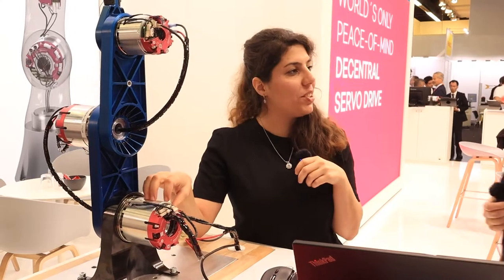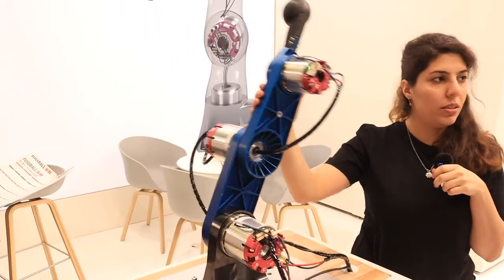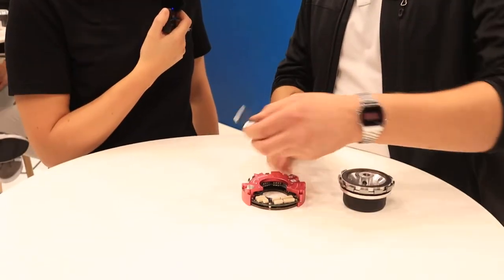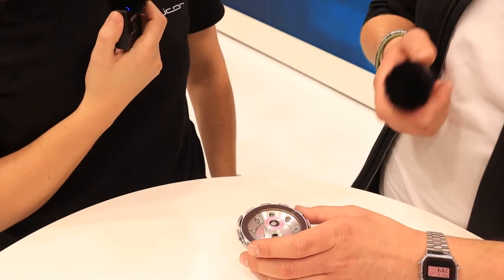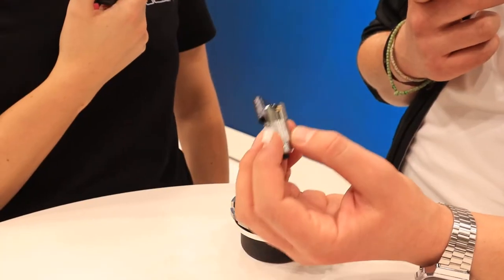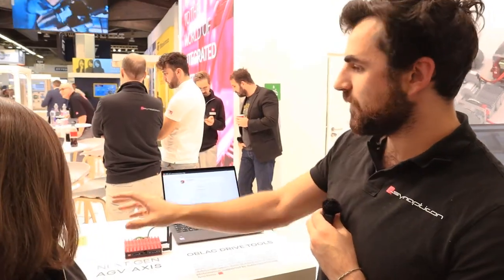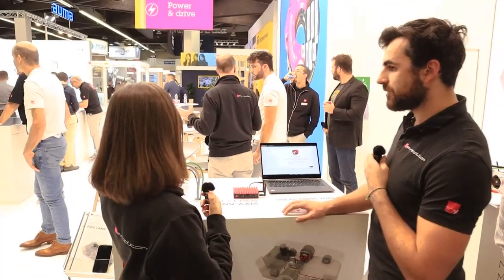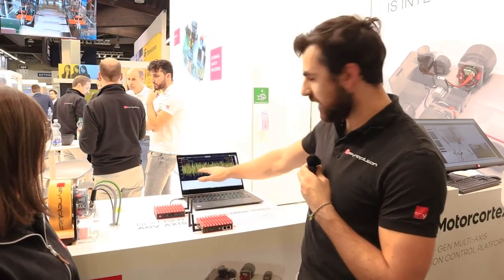SPS 22 with Synapticon: Soft robotics compliance demo, Brake System and OBLAC Drive Tools explained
Here is a quick walkthrough of the Synapticon booth with Janna Bauknecht at SPS 22. Partially English and German.

First part: Soft Robotics Compliance Demonstration with a 3-axis robot from our customer Sumitomo featuring their Tuaka actuator with SOMANET Circulo

Second Part: Synapticon Brake System. Low energy, small and safe and the perfect solution for fail-safe application in robotics.

Third part: OBLAC Drive Tools: Tuning and commissioning software for motors.

Synapticon, headquartered in Schönaich near Stuttgart, Germany, with subsidiaries in Shanghai and Redwood City (Silicon Valley), develops and produces innovative software and hardware for sophisticated motion control in robotics and mechanical engineering.
Synapticon is reshaping the world of motion control for robotics and machinery at the point of motion. We are introducing an entirely new approach to motion axes by integrating formerly discrete components, such as servo drives, sensors, brakes and functional safety into seamless units to fit integrated motors and gearmotors. We are digitalizing performance and quality factors that are so far dependent on costly electromechanical and mechanical manufacturing. Together, these innovations disrupt the point of motion as we know it today, for good.
Many of the most innovative manufacturers of robots, automation components and machines use Synapticon to realize better products faster and achieve their most ambitious goals with a reliable and energetic supportive partner.